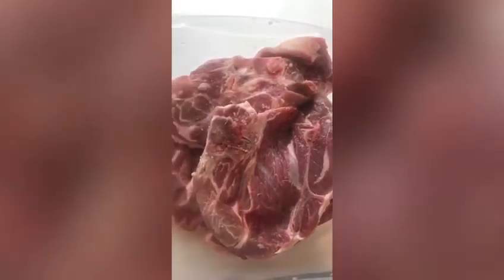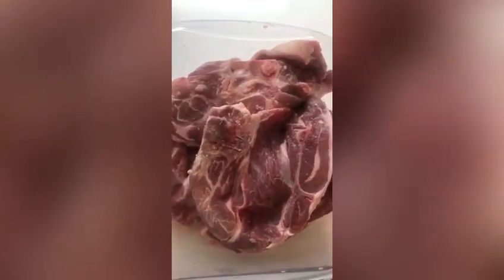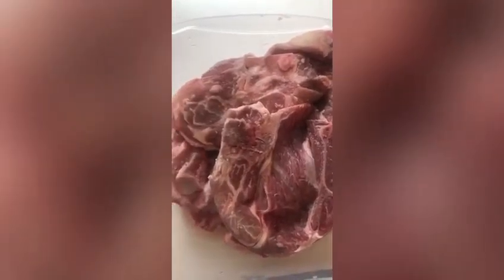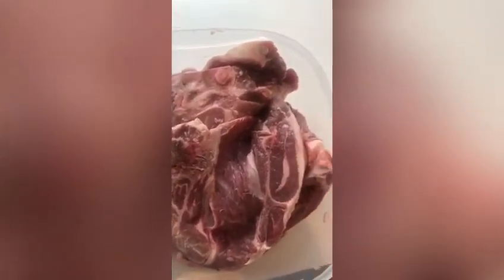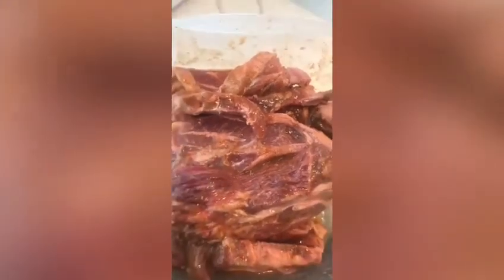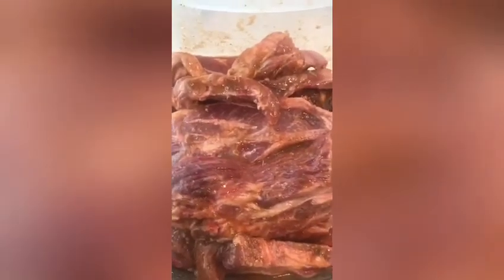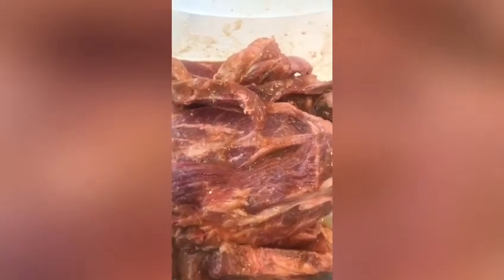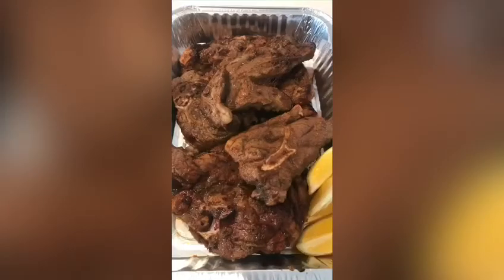Simple Delicious Grilled Lamb recipe | Easy and Tasty | Game Changer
This is an absolutely easy recipe that I suggest everyone should make.
You can then have with a quick side.